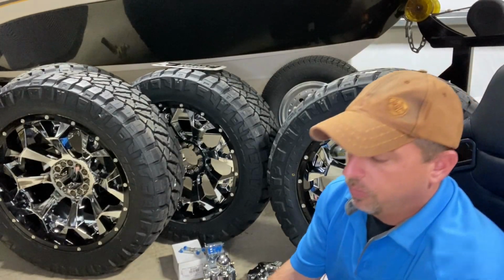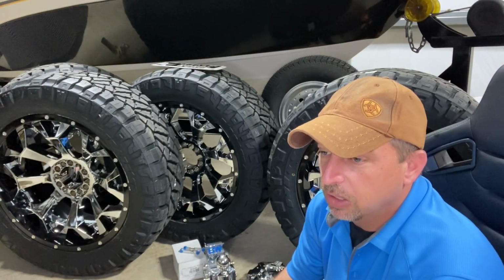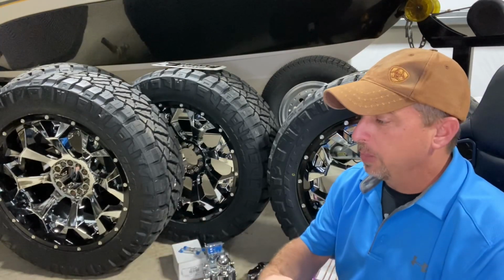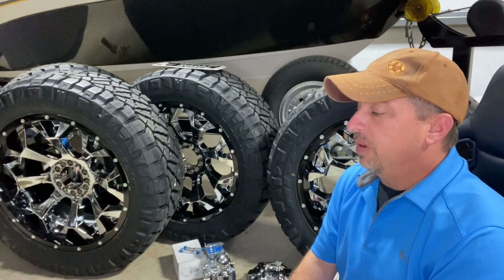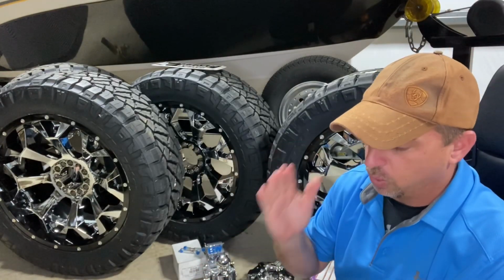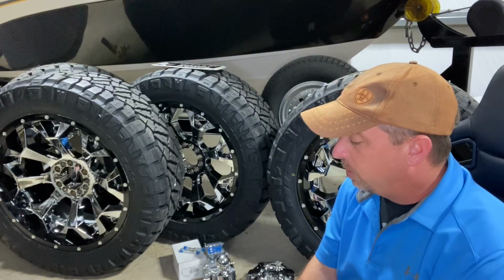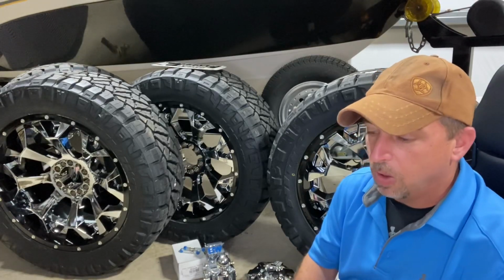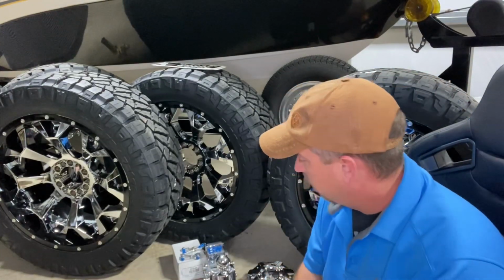3.92 vs 3.21 Ram 1500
This is my opinion on 3.21 vs 3.92 on Ram 1500. I have owned both and researched a ton... hope this helps with your decision..